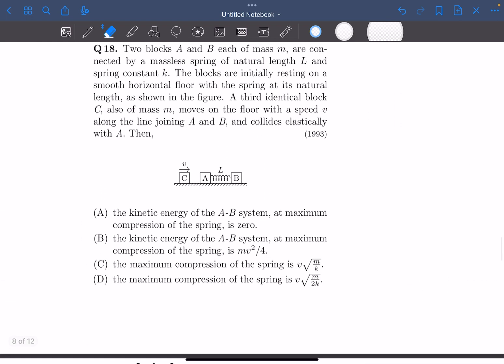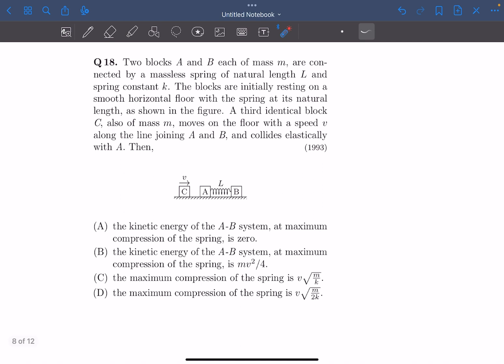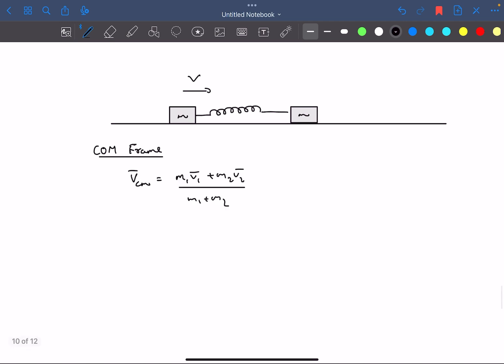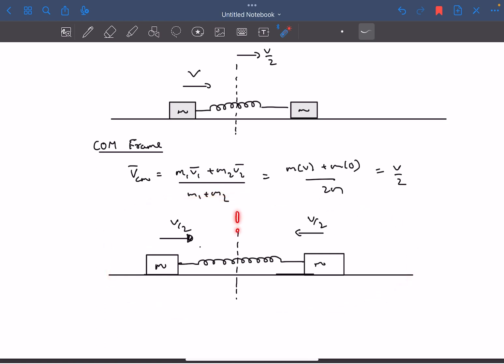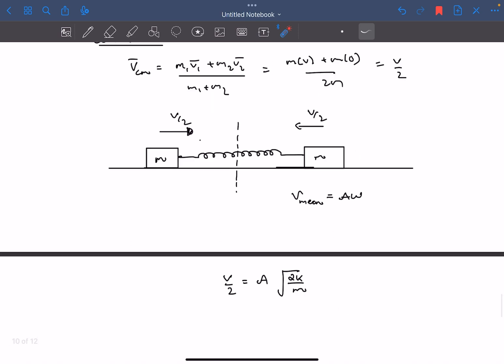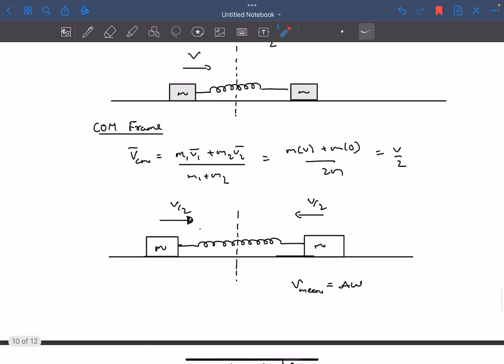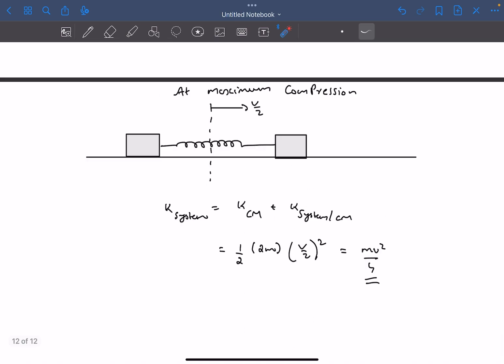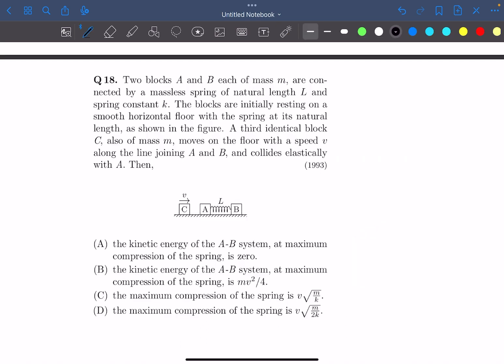[JEE Adv] Max Compression of The Spring | KE of System | IIT 1993 | Using Standard Results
Irodov 1.184
Q : Two bodies A and B of masses m and 2m respectively
are placed on a smooth
oor. They are connected
by a spring. A third body C of mass m moves with a
velocity v0 along the line joining A and B and collides
elastically with A as shown in the gure. At a certain
instant of time t0 after collision, it is found that the
instantaneous velocities of A and B are the same. Further,
at this instant the compression of the spring is
found to be x0. Determine (a) the common velocity of
A and B at time t0, and (b) the spring constant.